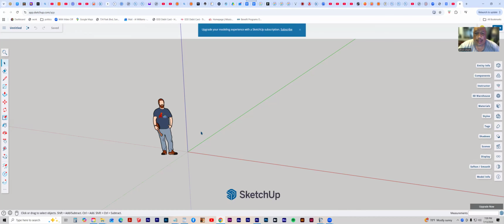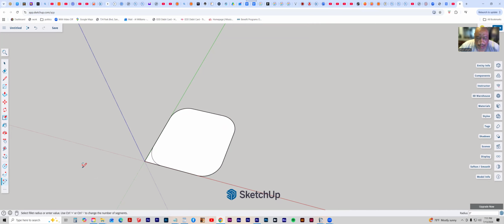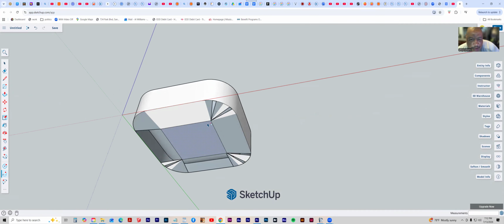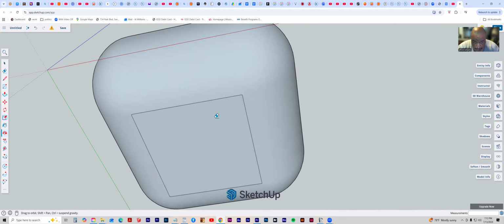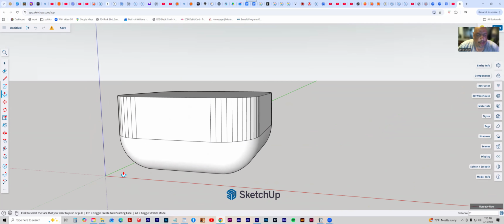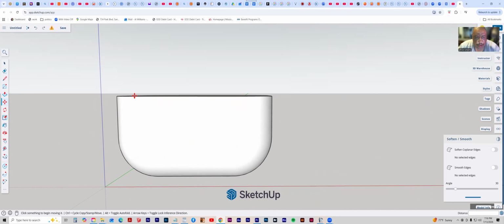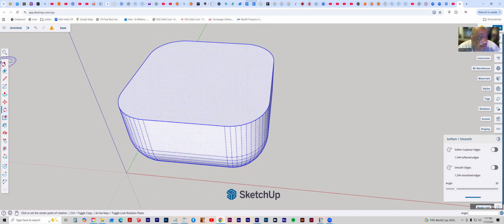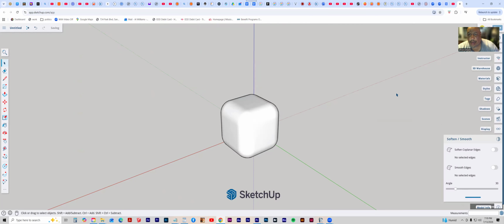Sketchup rounded cube